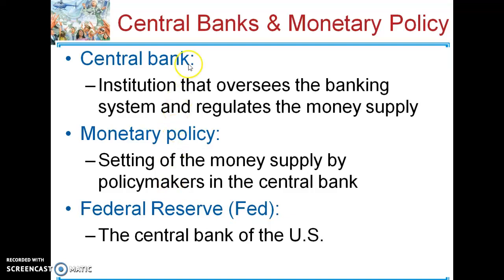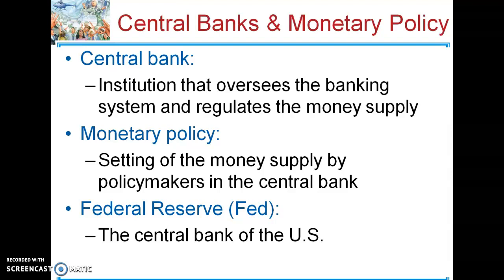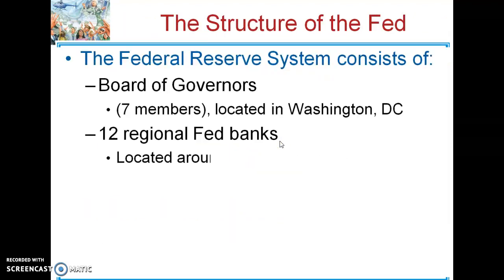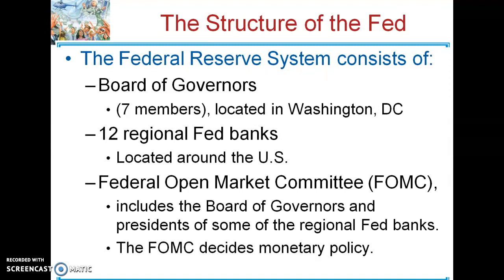The Federal Reserve